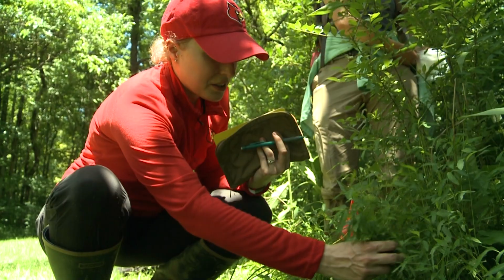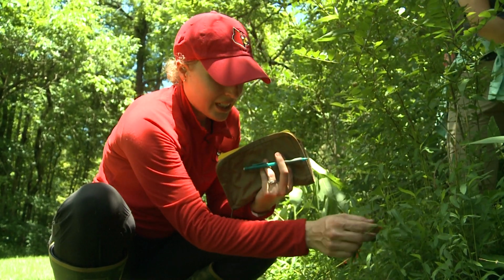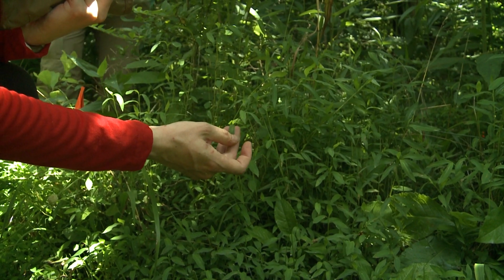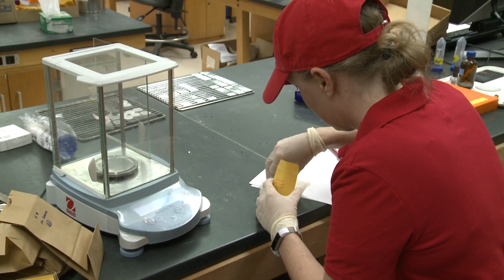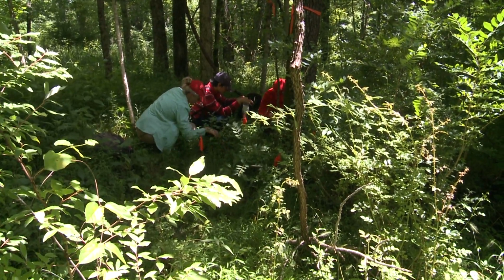Stiltgrass Research at UofL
Stiltgrass is a highly invasive grass that's killing native grasses, bushes and trees. Researchers at UofL are trying to figure out a way to stop its spread.